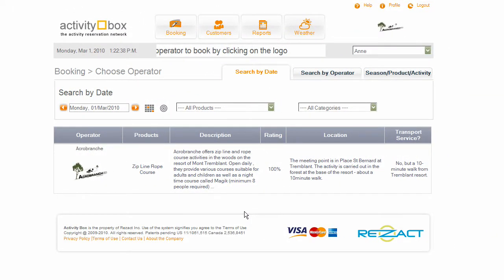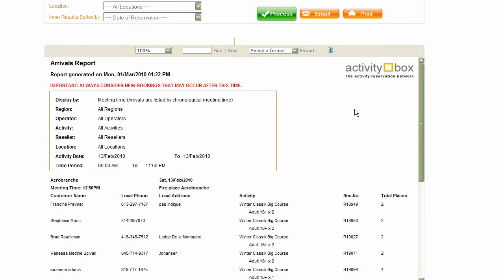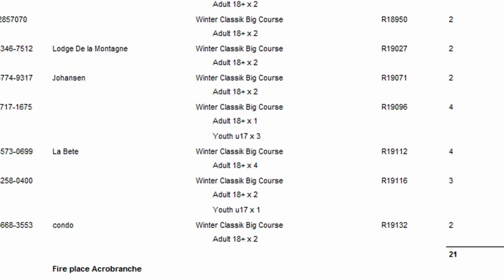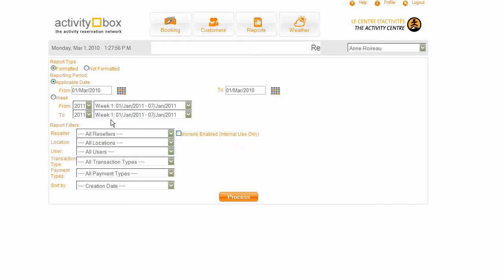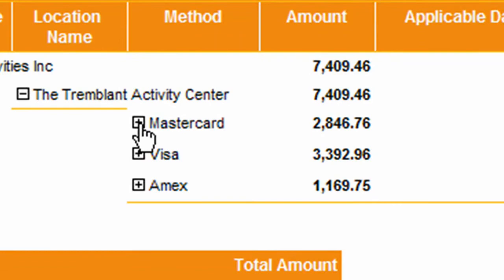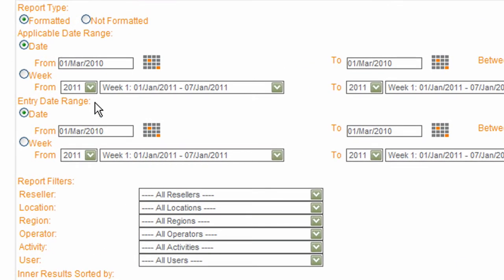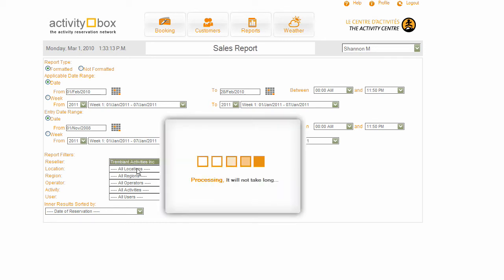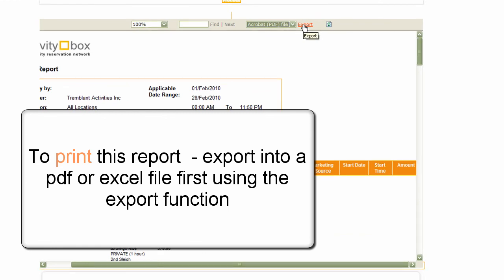Reports Part 1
Learn about the various reports featured in Activity Box.